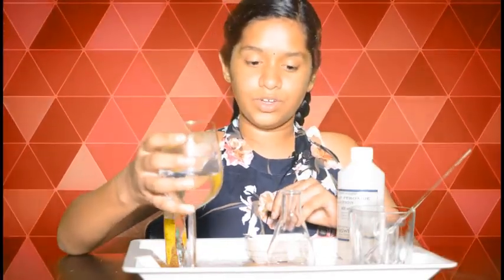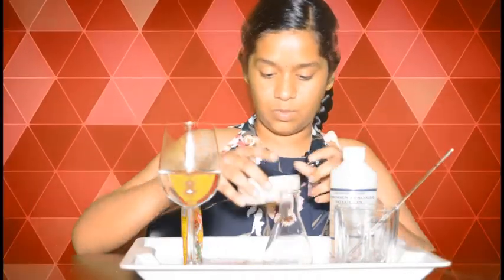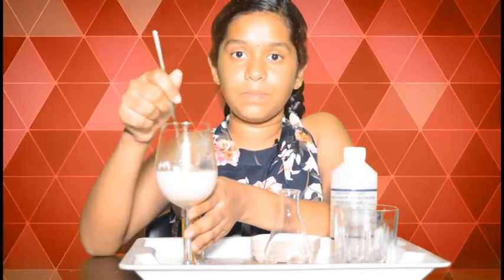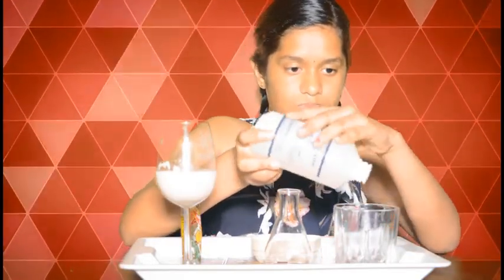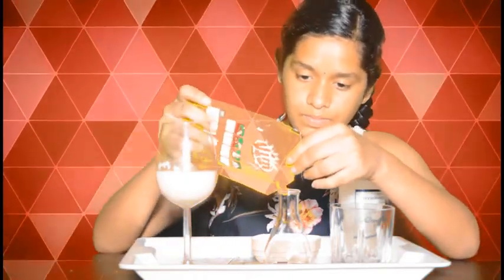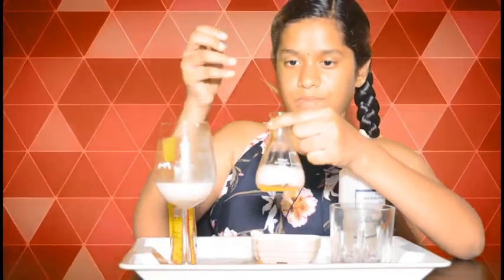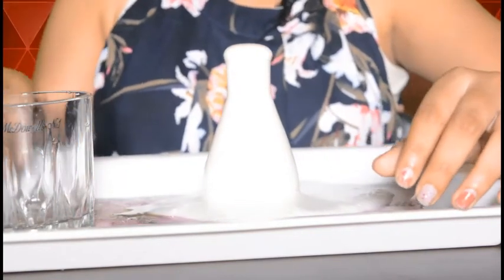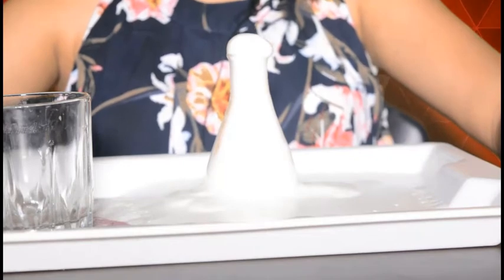3 min vid Funny elephant toothpaste, chemistry experiment - by 1 science experiment video/Dhanushree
3 min vid Funny elephant toothpaste, chemistry experiment - by 1 science experiment video/Dhanushree
Elephant toothpaste is a very easy and funny science experiment, which results in a rapid eruption and gush of a huge amount of foam.
Things we need:
-10% hydrogen peroxide
-dish soap
-yeast

Elephant toothpaste is the decomposition process of hydrogen peroxide, while yeast works as a catalyst to speed up the break down of hydrogen peroxide into oxygen and water. Soap will then mixed with the oxygen and water, which turn into foam.